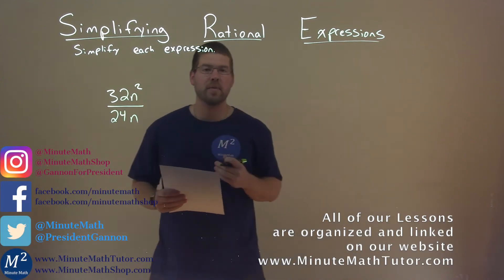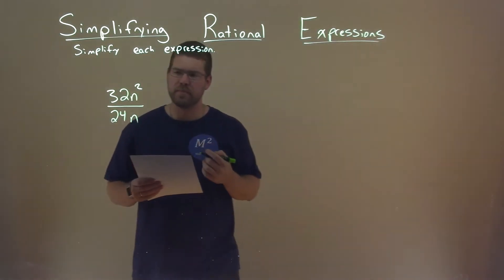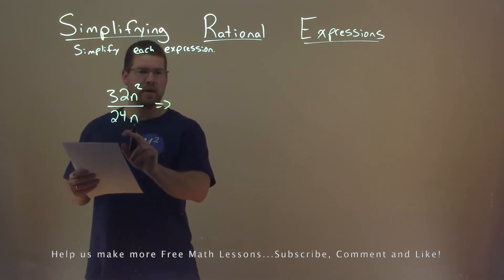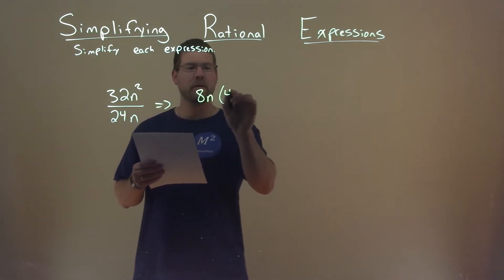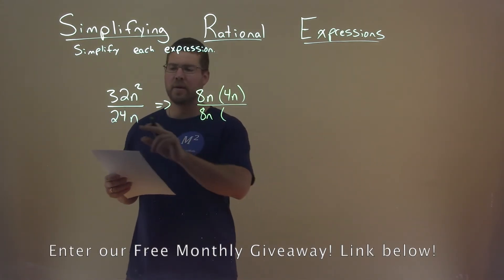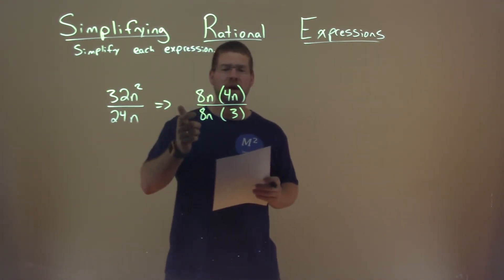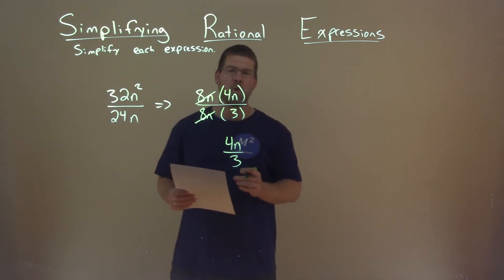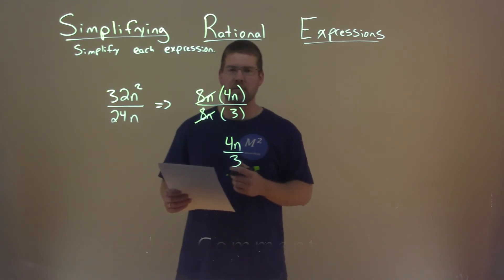Simplify 32n^2/24n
Simplify 32n^2/24n. Simplify the expression. In this free online math video lesson on Simplifying Rational Expressions we simplify each expression. We learn how to simplify 32n^2/24n.